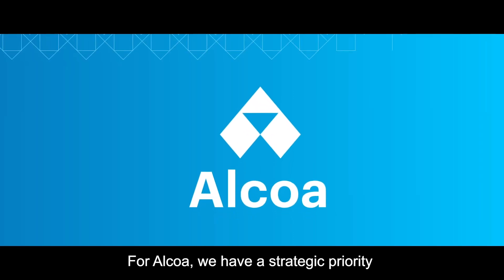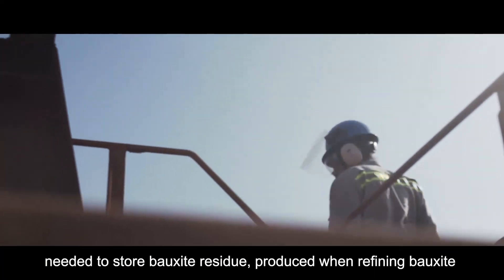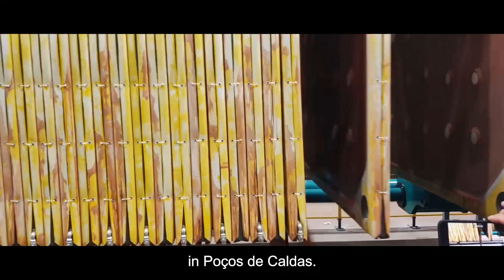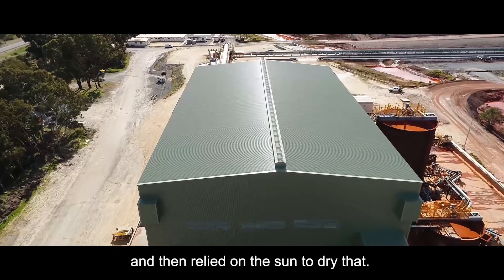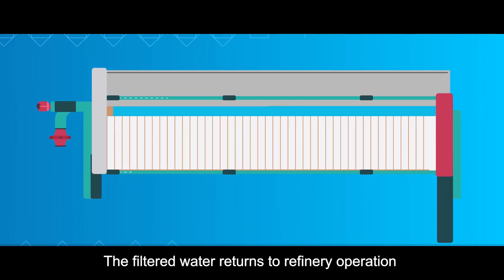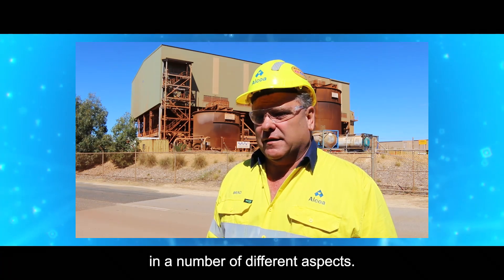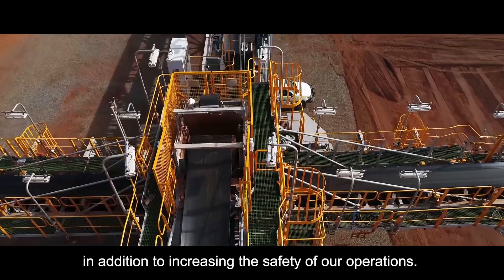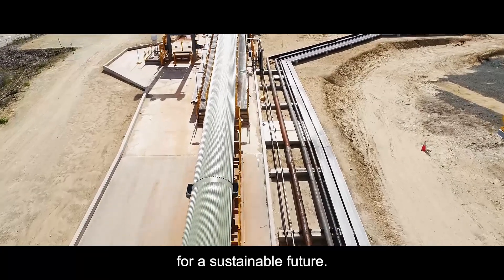Innovative bauxite Residue Filtration Technology to expand from Australia to Brazil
With new technologies and processes, we’re consistently working at Alcoa to realize our vision to reinvent the aluminum industry for a sustainable future. In Brazil, we’re implementing what’s known as press filtration, which reduces the amount of land and water needed to manage bauxite residue. We first adapted this technology at two Western Australia refineries, and we’re now leveraging this innovation on another continent.